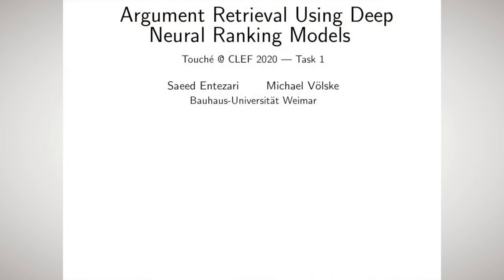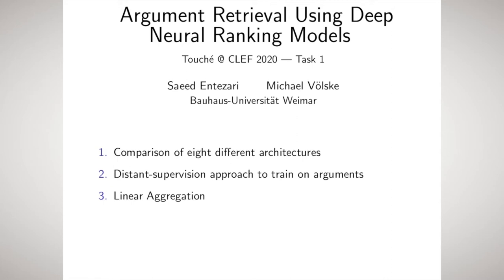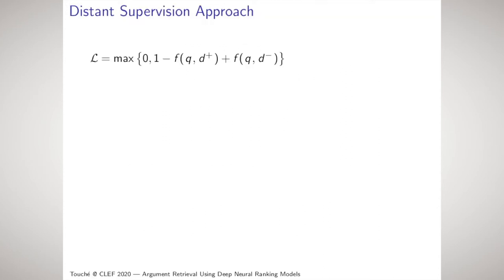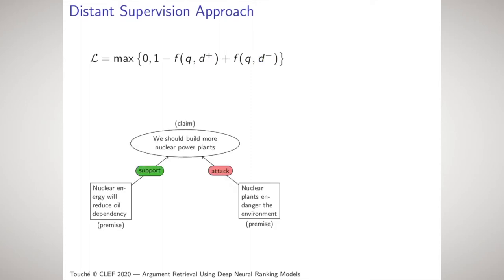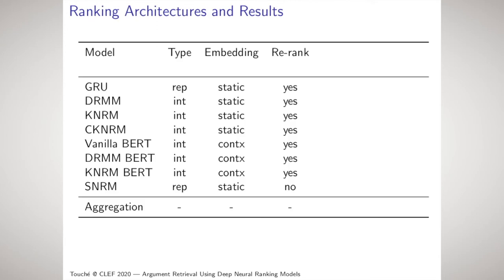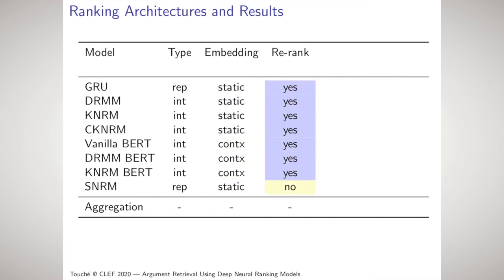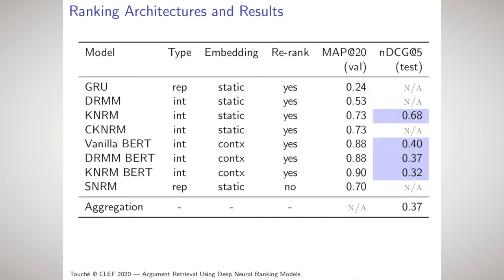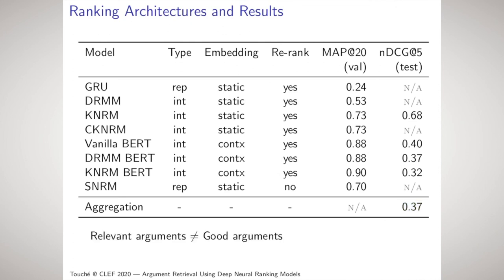Touché 2020: "Argument Retrieval Using Deep Neural Ranking Models"